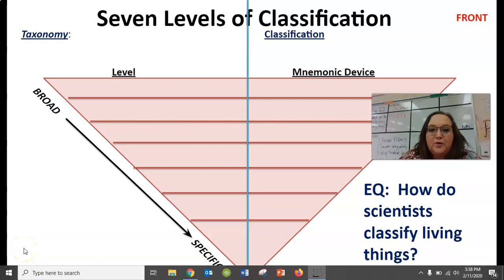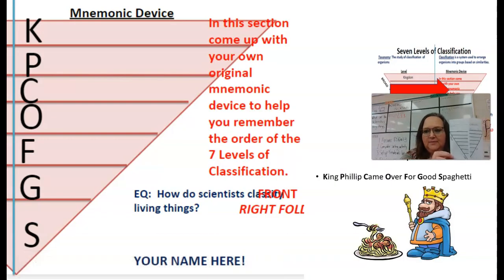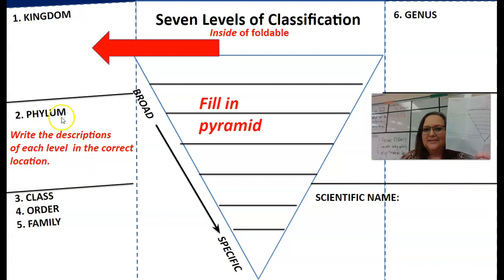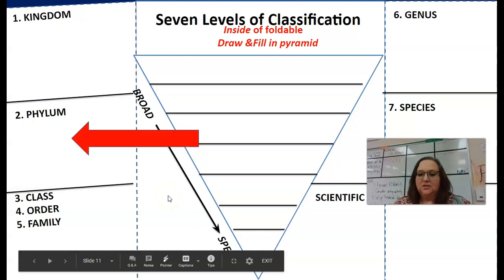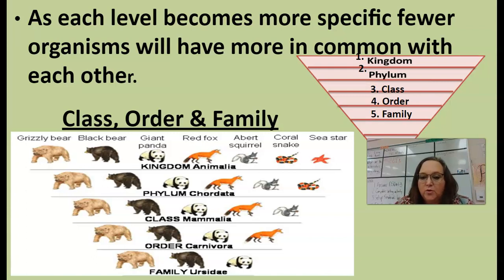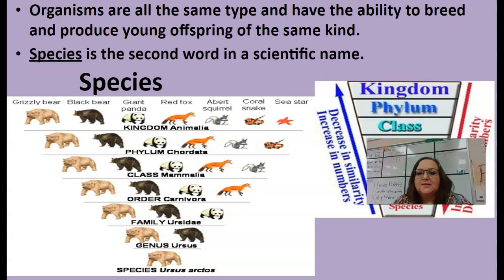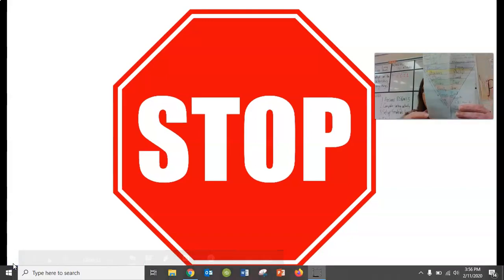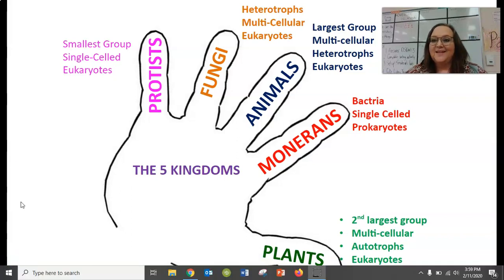Classification foldable video instructions